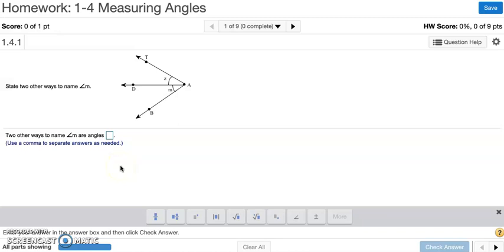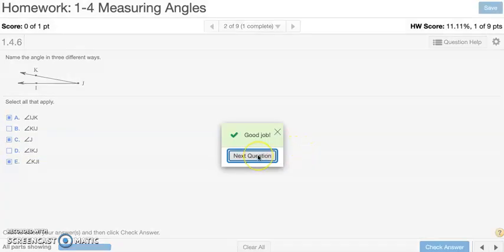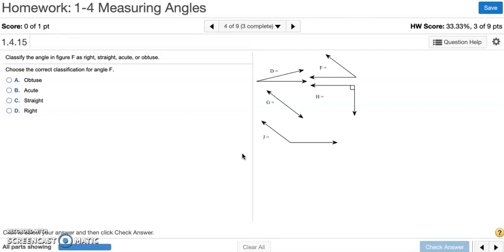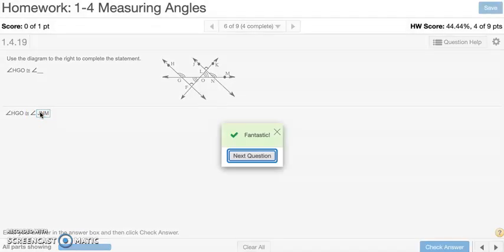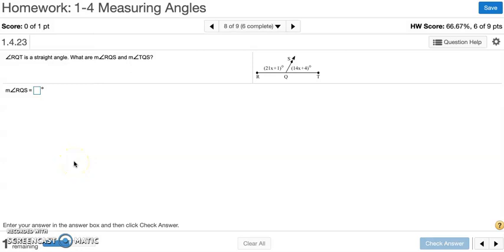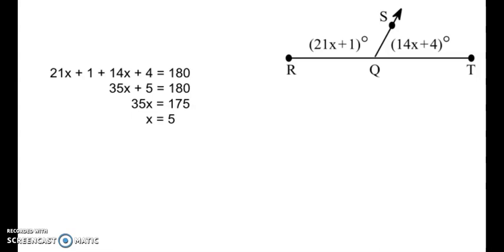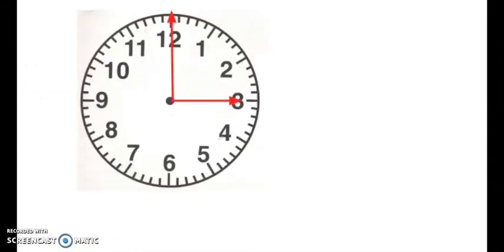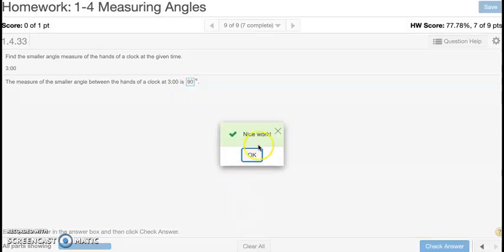Geometry: 1-4 Measuring Angles MathXL